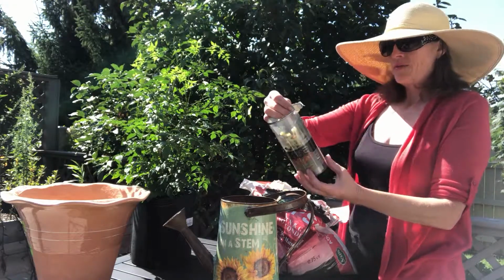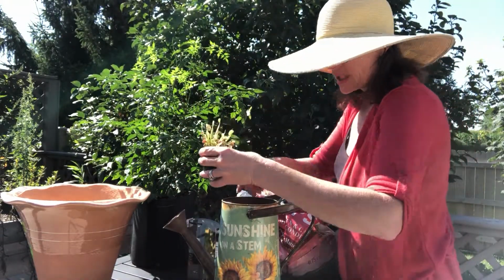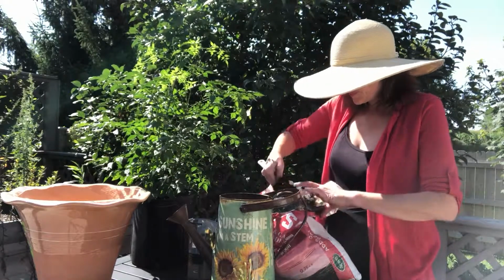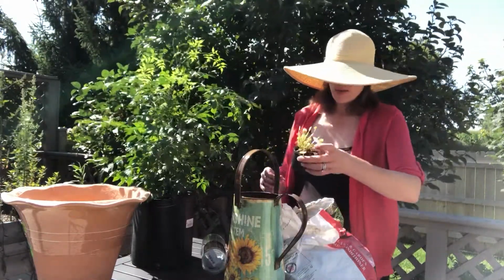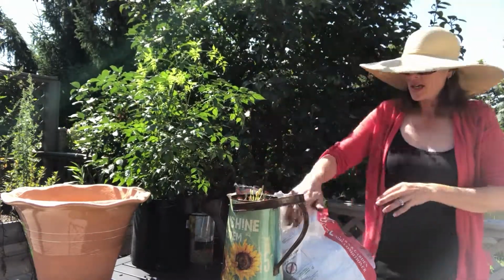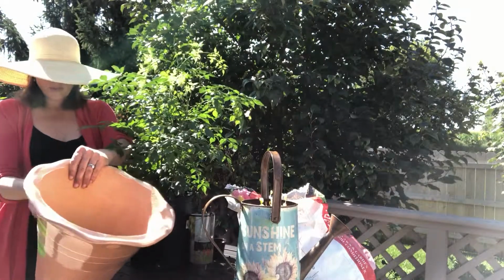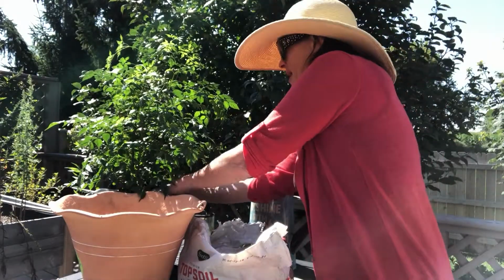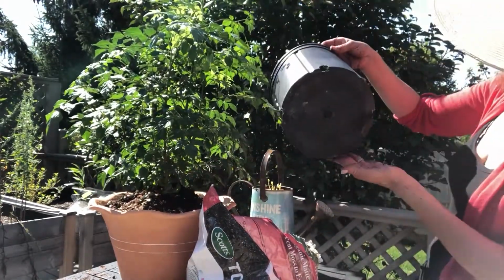Creativity - Gardening Venus fly trap & China Doll Plant